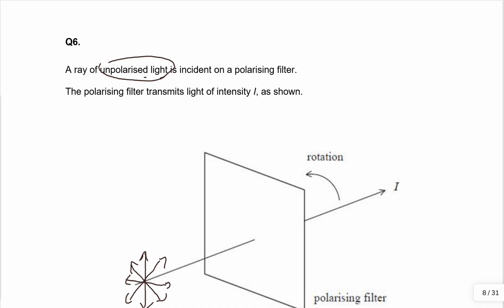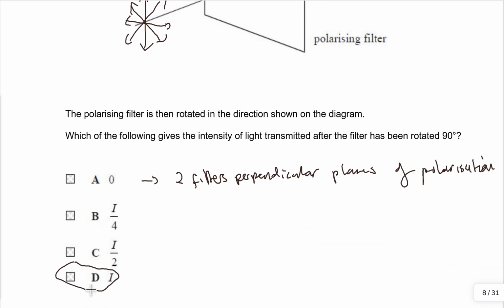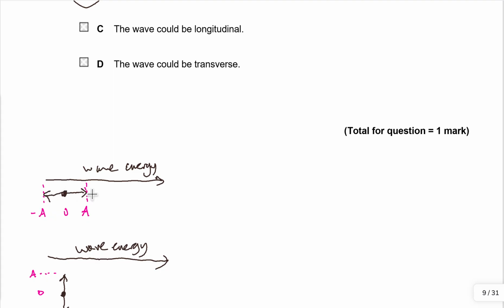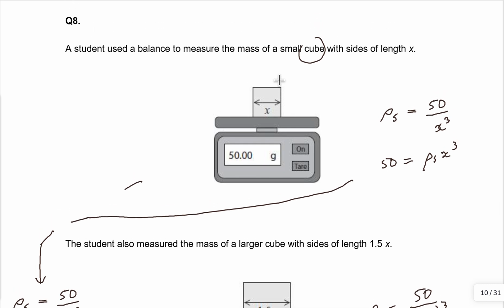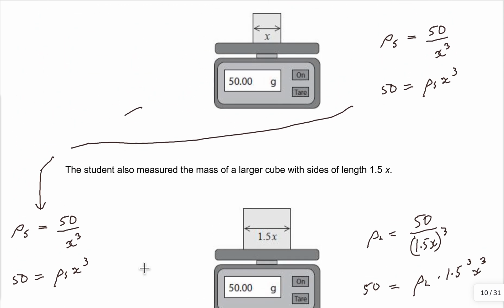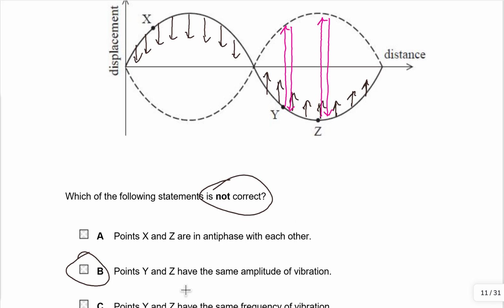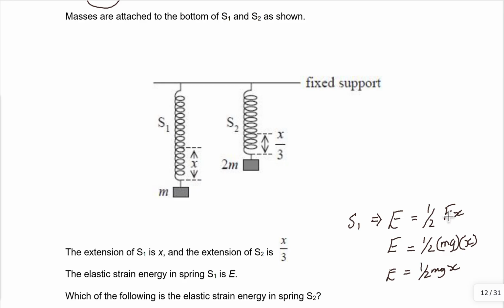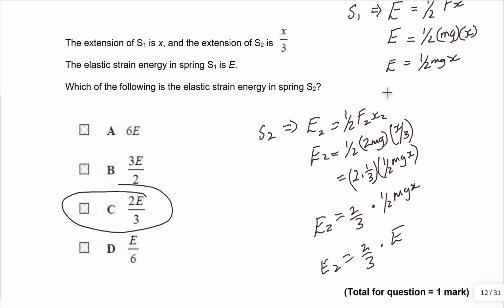2025 Paper 2 UGPE Q6-10 MCQ